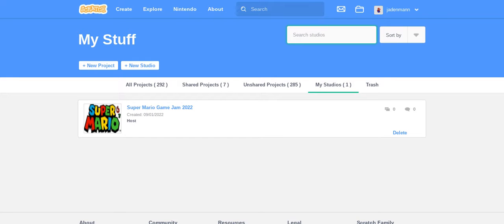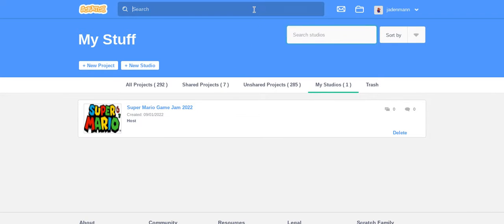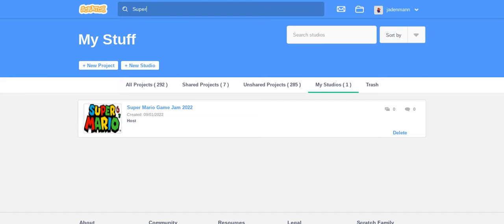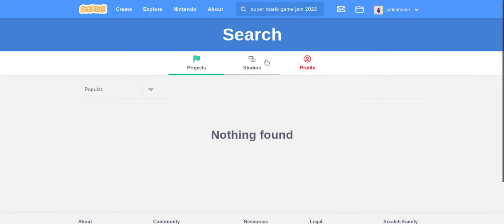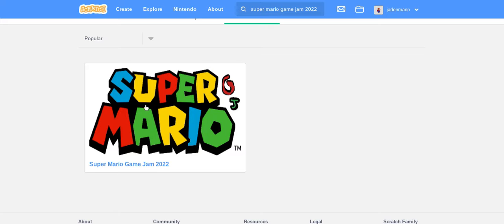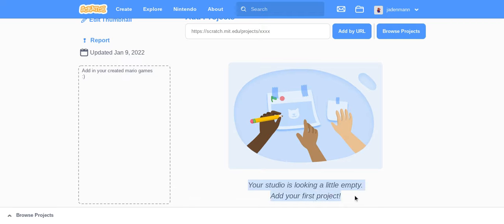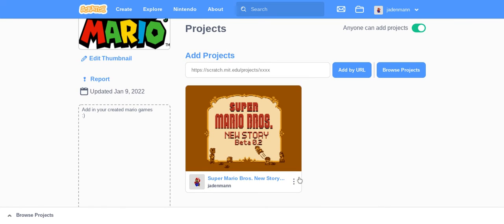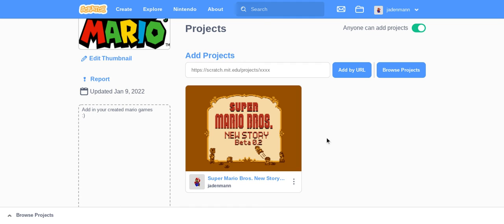my game jam 2022